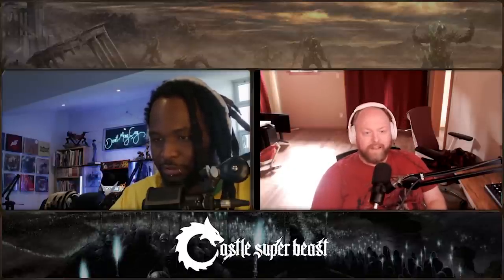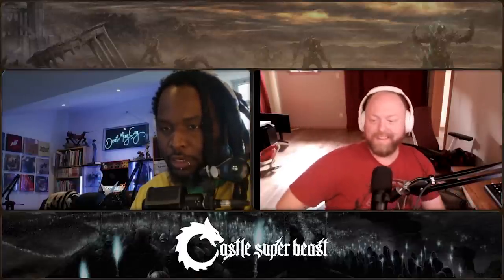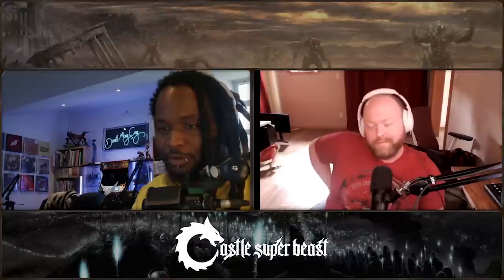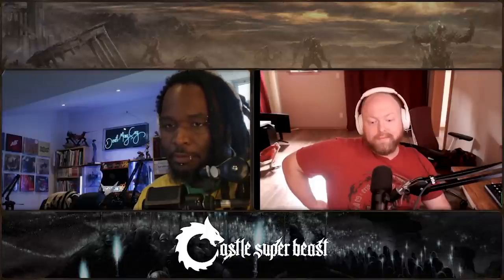Letter Time! Walking Coffins, Disappointed Sequels, Underused Genres | Castle Super Beast Clips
You can listen to the full podcast on: Our ITunes (iTunes) Soundcloud” … QAs well as Spotify, Google Podcasts, & Stitcher! You can watch us record live each week Hope you enjoy these moments from the show! For those wondering about full episodes, unfortunately, posting them in full to YouTube would hurt not only the audio podcast itself but also this channel directly in a not insignificant way. For the full podcast, please play or download it, or watch our full video archives on twitch.